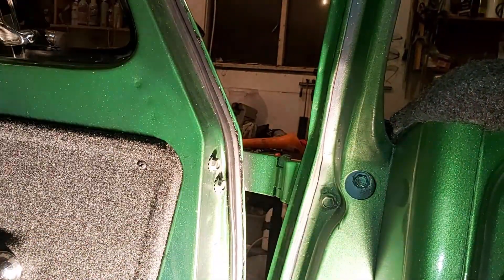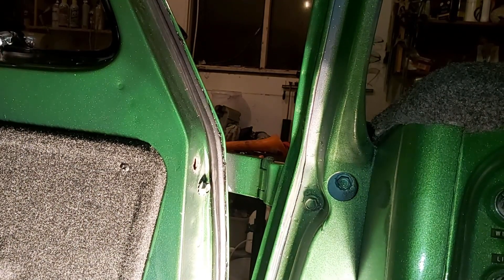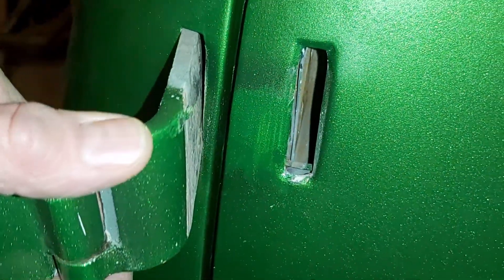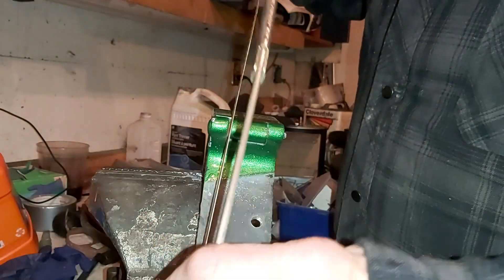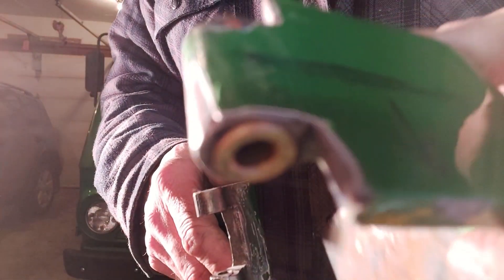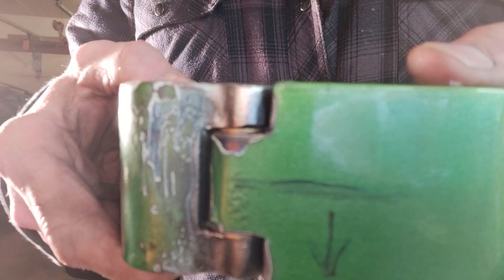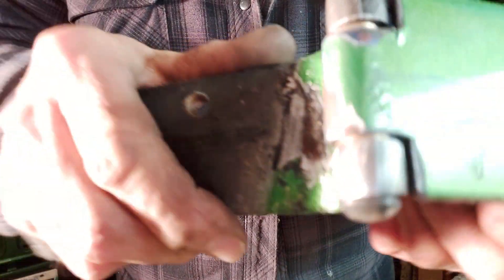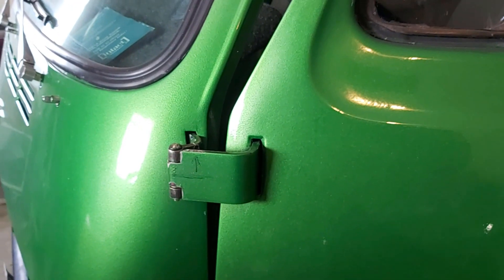hinge pin replacement on a 1967 chevy G10 van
I am a DIY that likes to work on vehicles